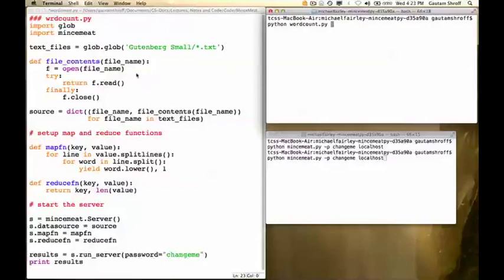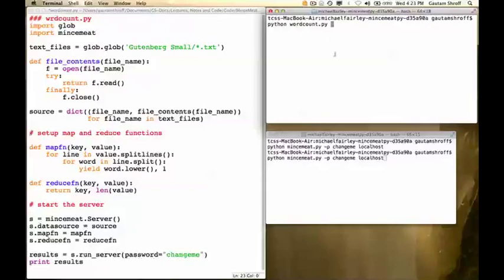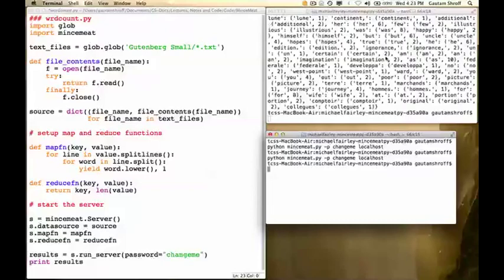Big Data | Map Reduce Example in Mincemeat 2 04